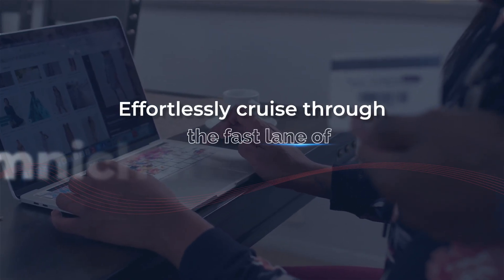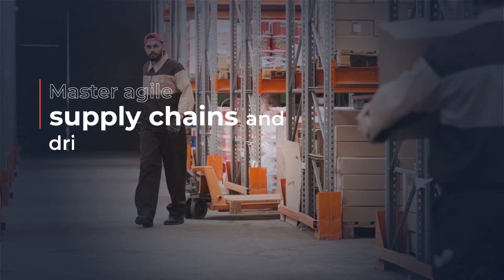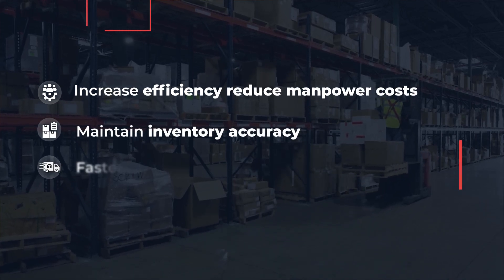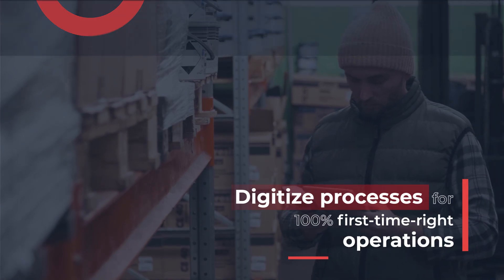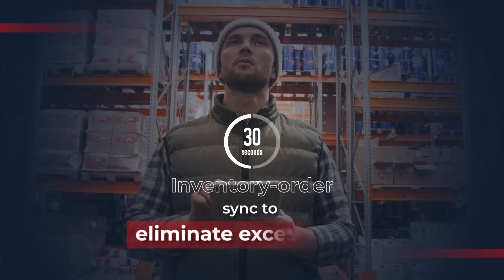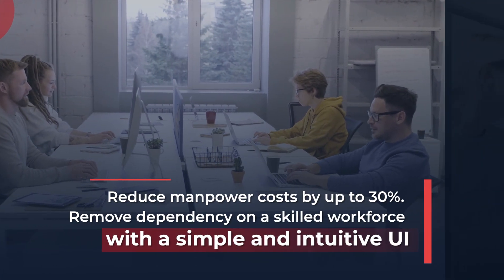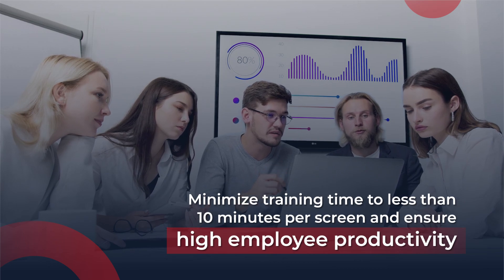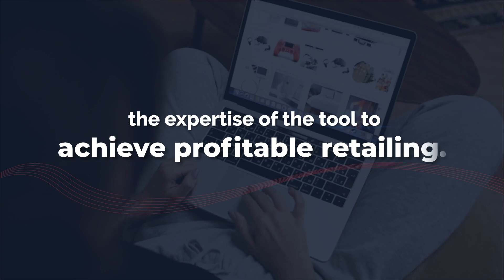Increff WMS, a comprehensive Inventory, order & warehouse management solution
A single system to efficiently manage end-to-end warehousing operations with seamless multi-channel integration to maximize sales and profitability.
Key Features:
- 100% first-time-right operations
- Maximize manpower productivity
- Rapid implementation & decision-making
- Seamless order processing